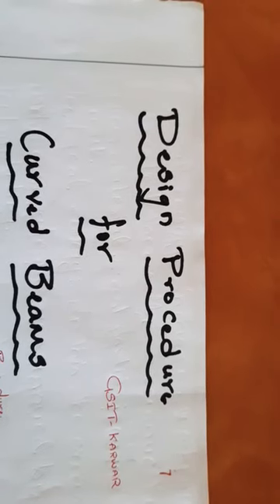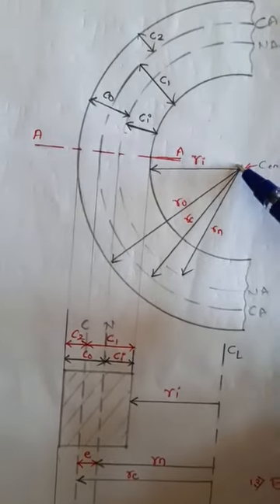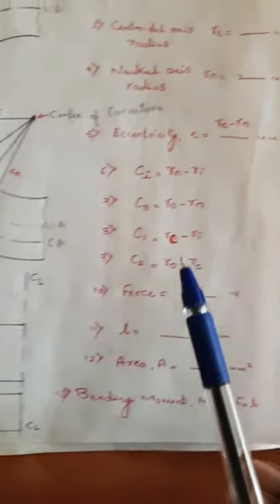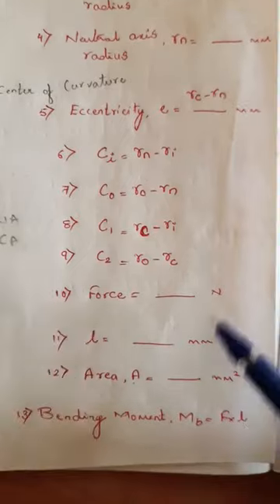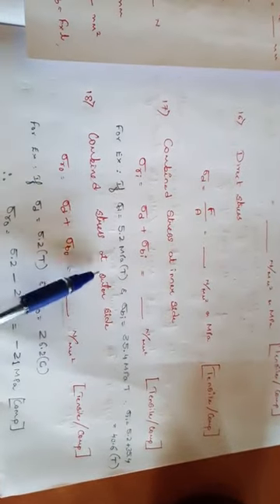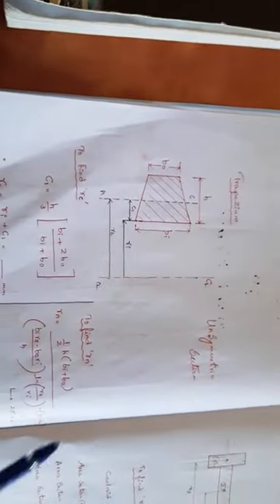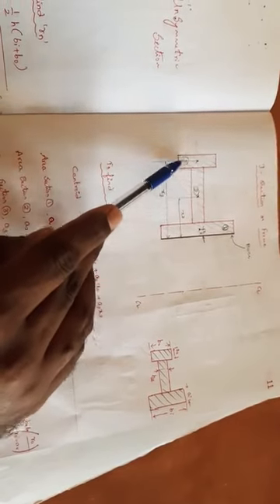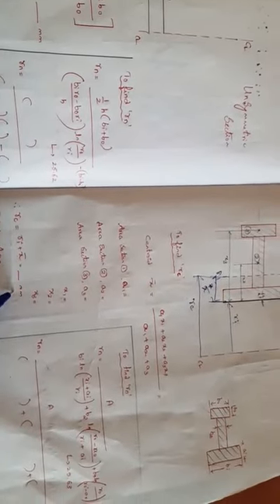Design procedure for curved beams DME 2